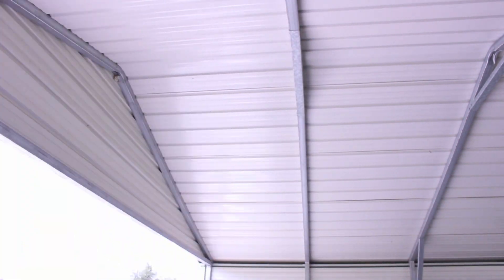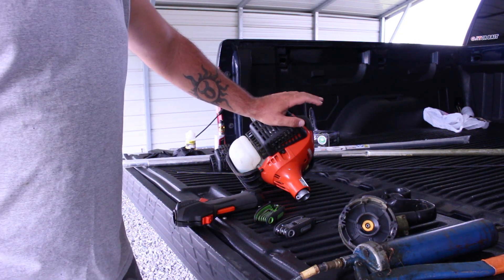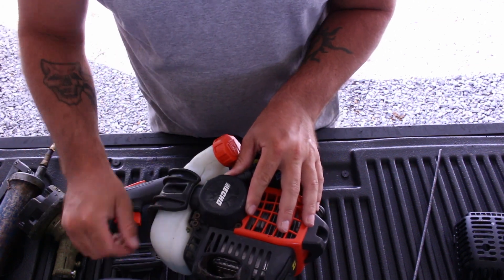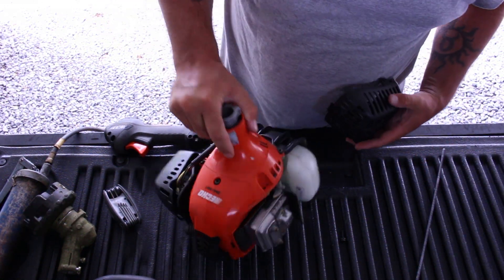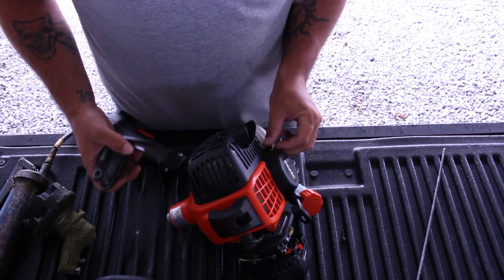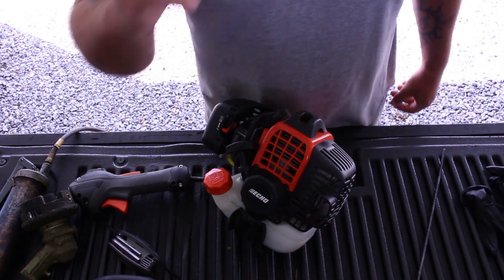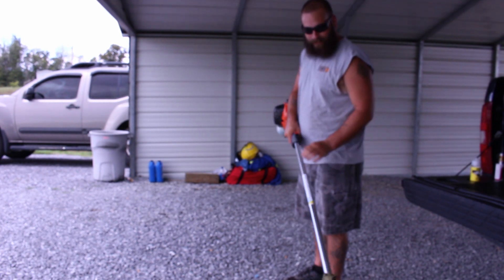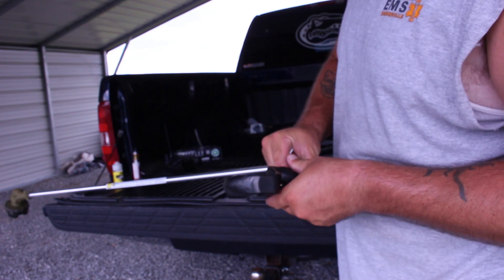Fixing 280t Weed whacker Shaft!!!!!!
cameras : gopro hero plus & canon rebel t5i

mowers: scags tiger cat 2 52 inch deck with 22hp Kawasaki motor

trimmers: echo srm-280t sthil fs90r

walkbehind : craftsman walk behind mad by mtd